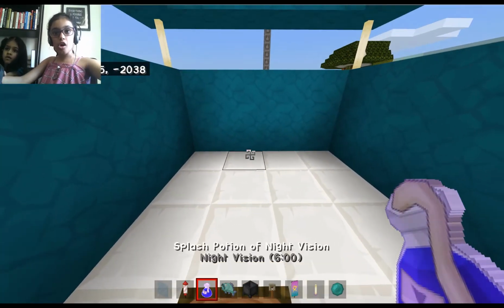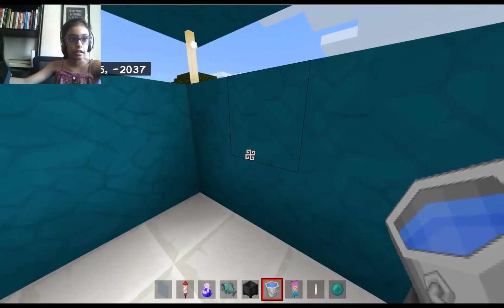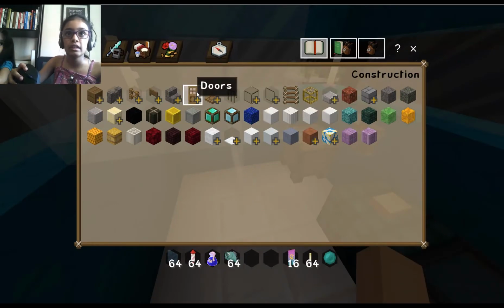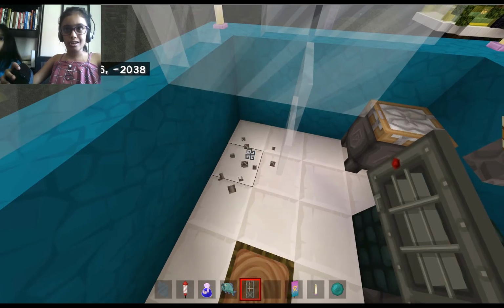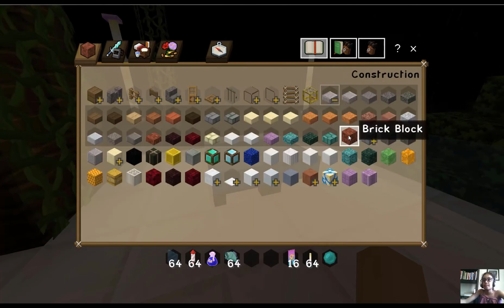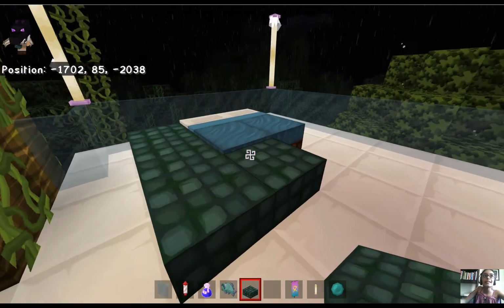MINECRAFT : TREEHOUSE TUTORIAL IN MINECRAFT Part - 2 | CrazyJazzy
This is the 2nd video in my Treeshouse City build in Minecraft. Hope you like it. :)